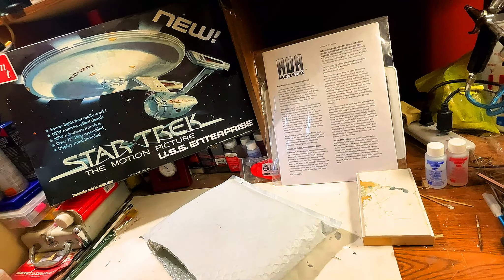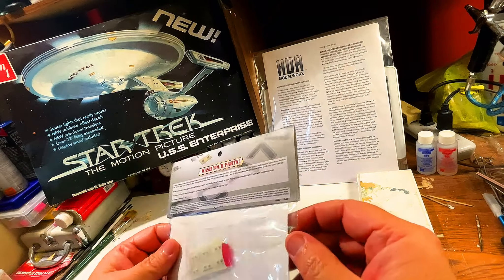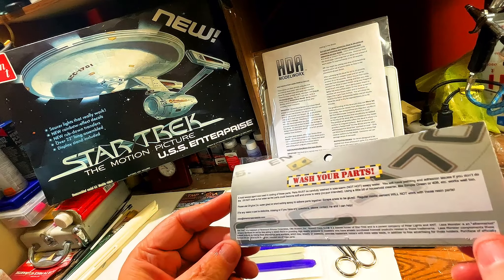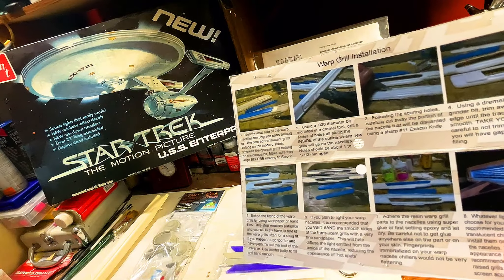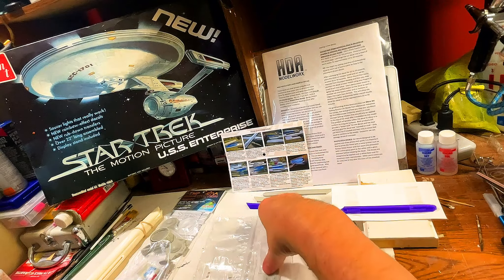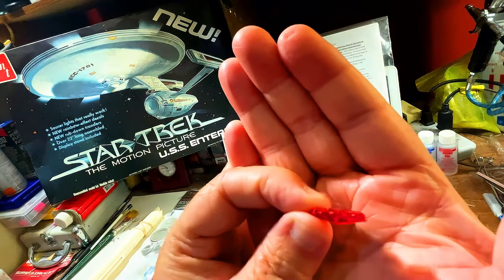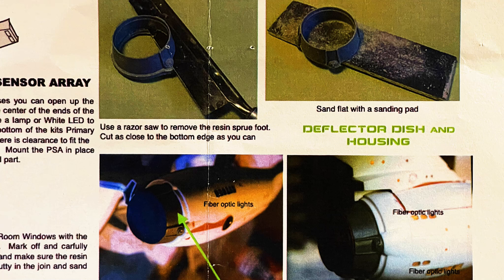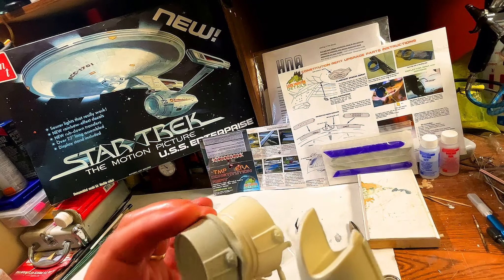Lake Monster Details Upgrade and Smoothie Kits for 1979 AMT U.S.S. Enterprise NCC-1701 Refit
Monster Lake Details
- Constitution Refit Upgrade Kit
   LMD101
- Constitution Refit "Smoothie" Kit
   LMD103V